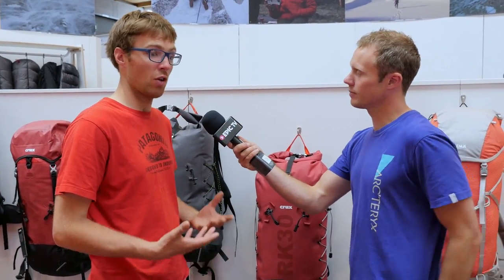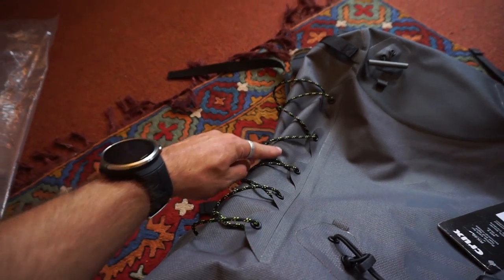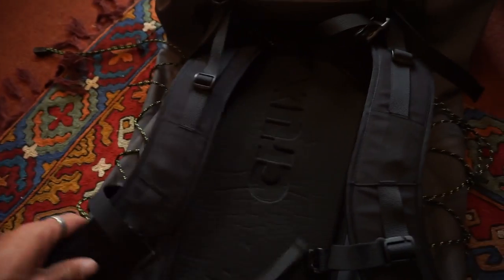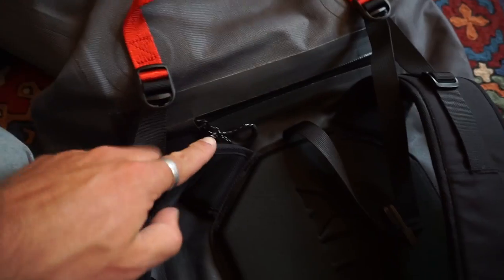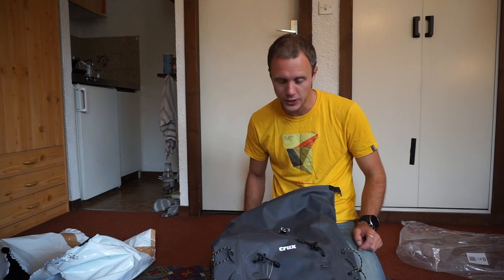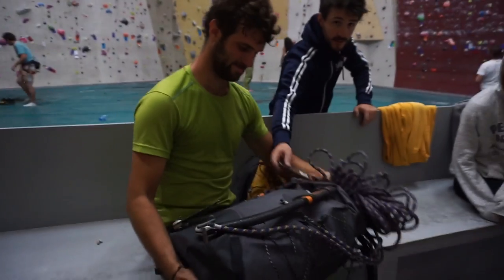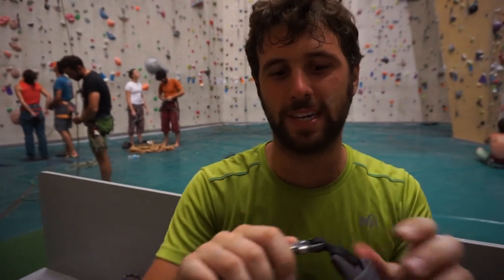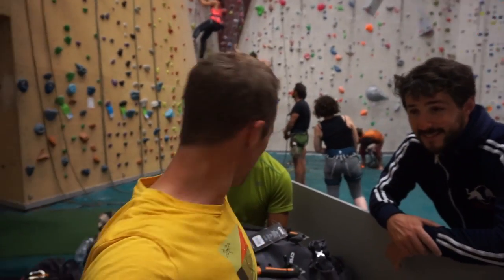Bringing Ice Axes To A Climbing Wall - Vlog 13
Sometimes I have to put my money where my mouth is! I raved about the Crux, RK40 on Climbing Daily (link below) so I thought I should go and buy it. On todays vlog I try it for the first time...can't wait to use it in the mountains!